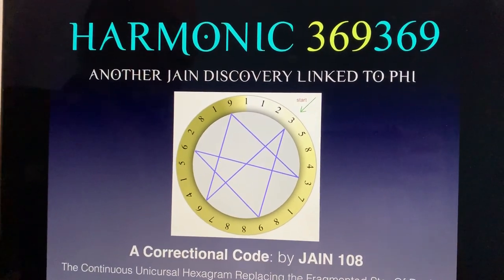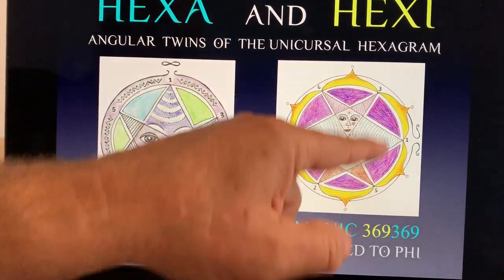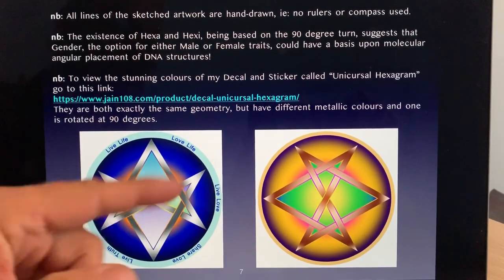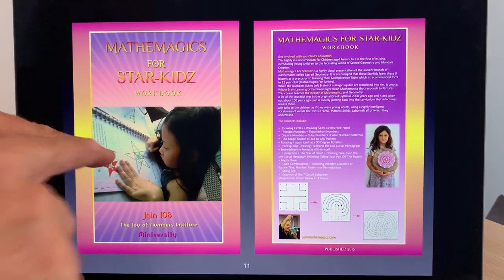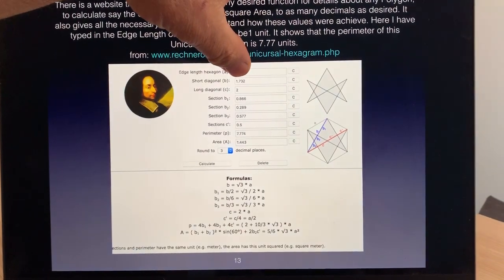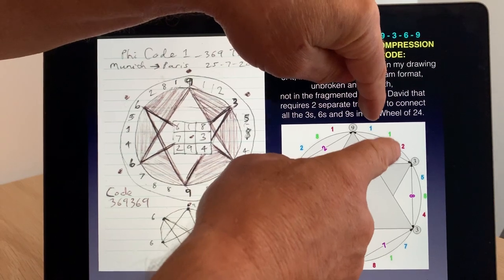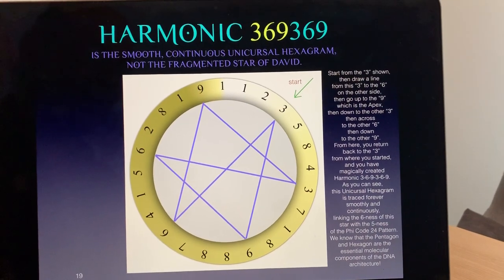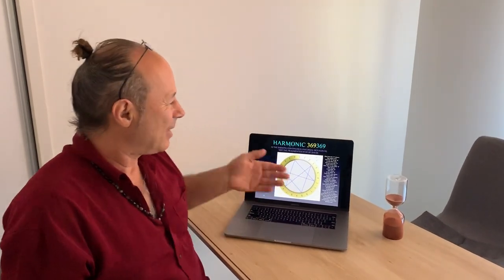HARMONIC 369369 [Sacred Geometry]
A Correctional Code Based on the Unicursal Hexagram and Phi
by JAIN 108

This sequence of 6 digits “3-6-9 Repeated” is another Jain Discovery Linked To Phi, specifically the 24 Repeating Fibonacci Code.
Let me introduce two characters based on the Unicursal Hexagram. One is upright (Hexa, male) and the other is a 90 degree tilt angle (Hexi, female).
Did you know, that this topic of drawing the Unicursal Hexagram, is actually a puzzle for 5 to 12 year old children, being a chapter in my workbook and eCourse called: “Mathemagics For Starkidz”

In this video, I show how the smooth and elegant Unicursal Hexagram traces the natural pathway of 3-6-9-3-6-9 in the Wheel of 24 (that actually sums up to Sri 108) and is thus superior to the connection of 3-6-9 shown as 2 separate or fragmented triangles traditionally known as the Star of David. It is for this reason that I believe that this 369369 pathway attributed to Tesla is a a Correctional Code of the highest order and therefore has future applications in quantum physics and nano-technology.
Jain 108

108 Academy Sacred Geometry For Children & Speed Math For Teenagers and Adults eCourses with workbooks Available Now.